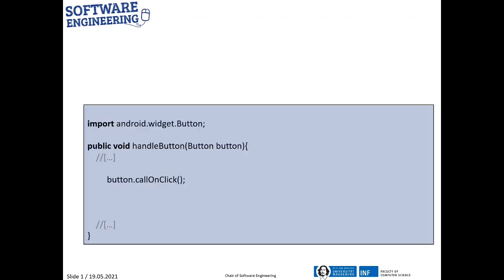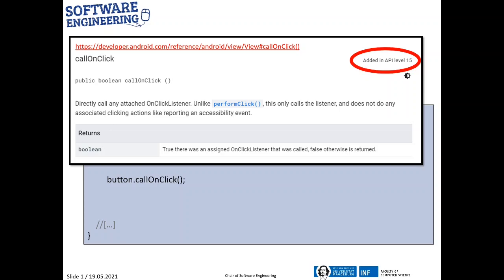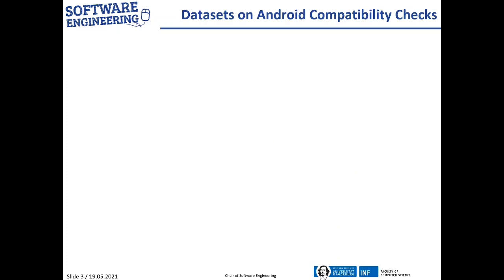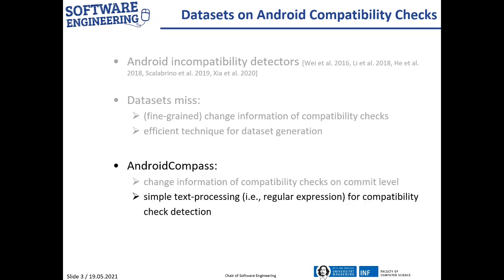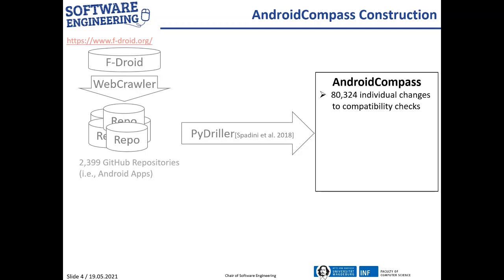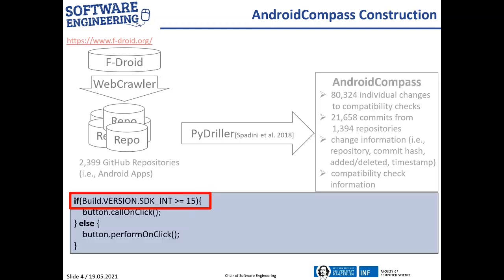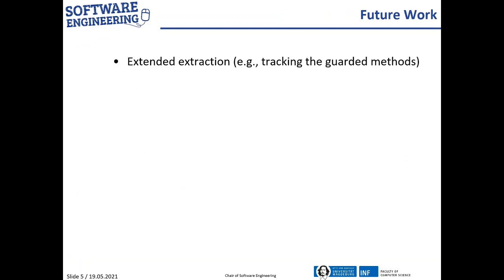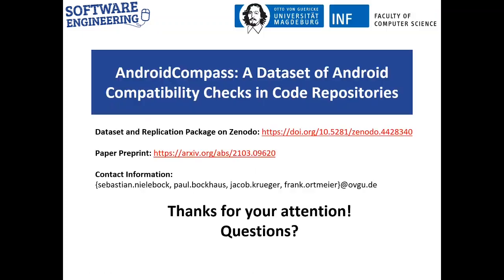AndroidCompass: A Dataset of Android Compatibility Checks in Code Repositories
Sebastian Nielebock, Paul Blockhaus, Jacob Krüger, and Frank Ortmeier. 2021. "AndroidCompass: A Dataset of Android Compatibility Checks in Code Repositories. In 18th  International Conference on Mining Software Repositories - Data Showcase Track (MSR - DS 2021)

Many developers and organizations implement apps for Android, the most widely used operating system for mobile devices. Common problems developers face are the various hardware devices, customized Android variants, and frequent updates, forcing them to implement workarounds for
the different versions and variants of Android APIs used in practice. In this paper, we contribute the Android Compatibility checkS dataSet (AndroidCompass) that comprises changes to compatibility checks developers use to enforce workarounds for specific Android versions in their apps. We extracted 80,324 changes to compatibility checks from 1,394 apps by analyzing the version histories of 2,399 projects from the F-Droid catalog.
With AndroidCompass, we aim to provide data on when and how developers introduced or evolved workarounds to handle Android incompatibilities. We hope that AndroidCompass fosters research to deal with version incompatibilities, address potential design flaws, identify security concerns, and help derive solutions for other developers, among others—helping researchers to develop and evaluate novel techniques, and Android app as well as operating-system developers in engineering their software.